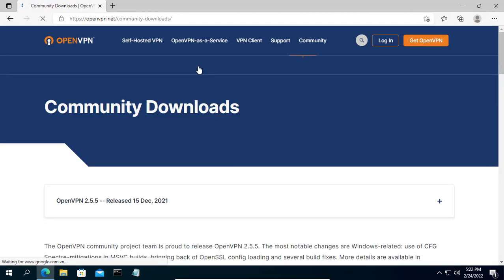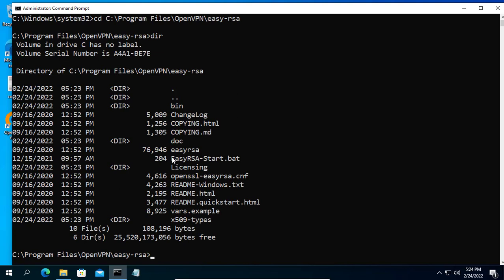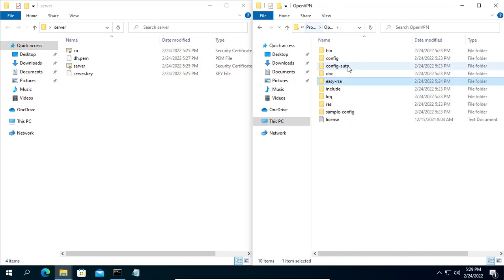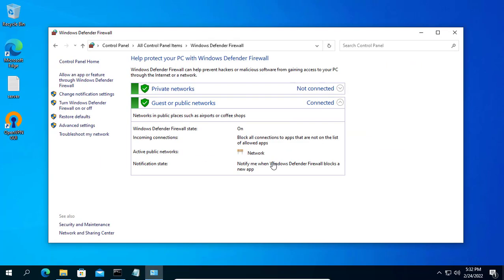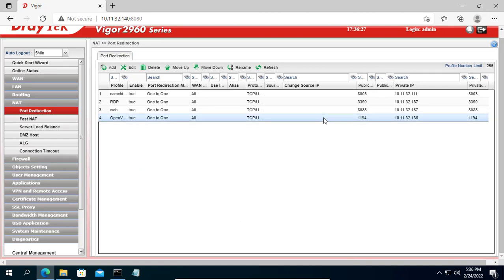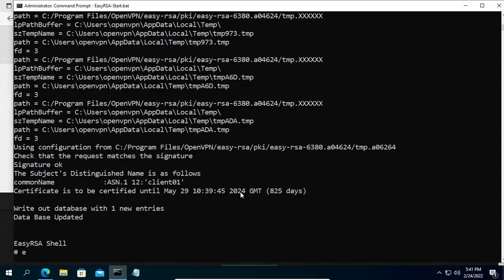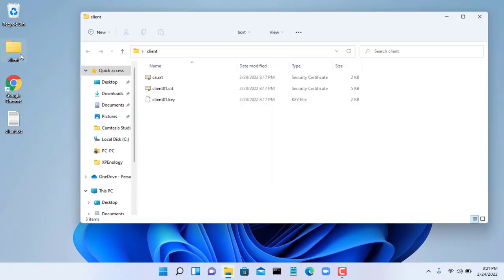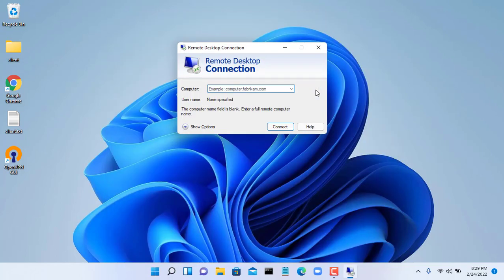Install & Configure OpenVPN Server on Windows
How to install and configure OpenVPN server on Windows 10
You and your co-workers often work remotely. You want to build a vpn server on Windows operating system. In this video, I will show you how to install OpenVPN server on Windows

00:07 Download OpenVPN
00:22 Install OpenVPN server
00:51 Configure OpenVPN server
05:04 Allow OpenVPN through Windows firewall
05:48 Port forwarding on router
06:33 Dynamic DNS
07:13 Build Server and Client
08:55 Install and Configure OpenVPN Client on Windows
11:17 Establish connection from client
11:29 Remote access using virtual private network